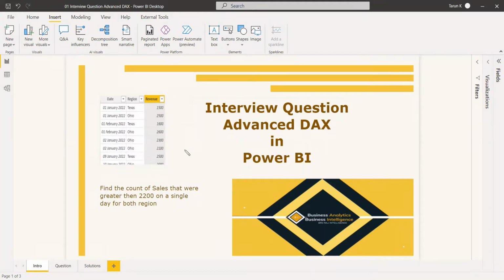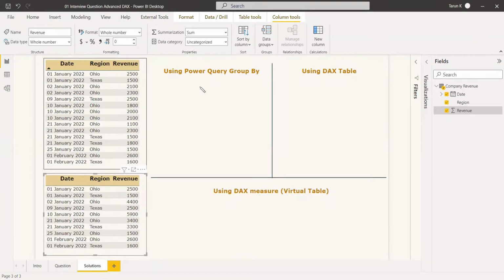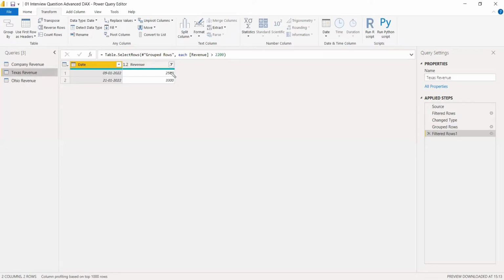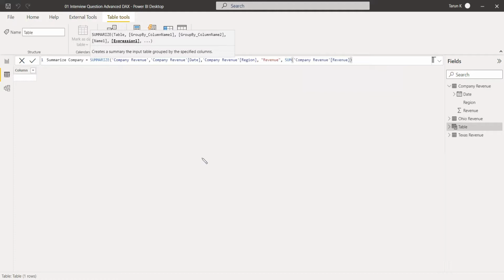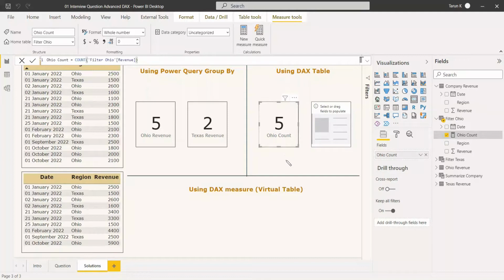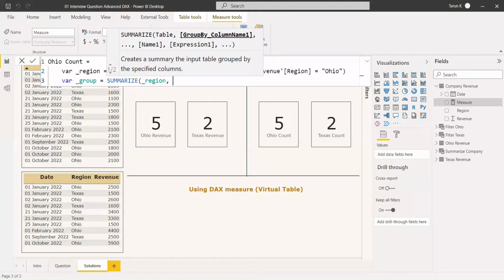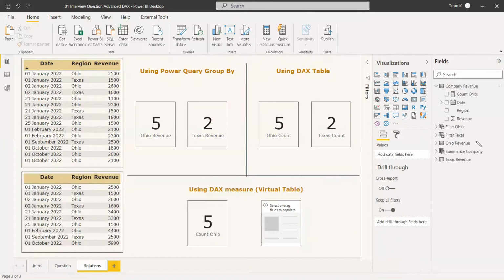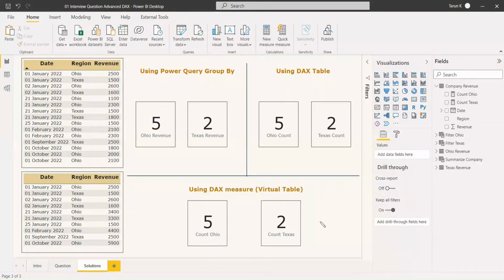Interview Questions | Advanced DAX | Power BI | Summarize | Calculated Table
Find the count of Sales that were greater then 2200 on a single day for both region

Solution for this Use case can be done in multiple ways..
-In Power Query, use group by to group the data with date and region and get the sum of revenue for each region with respective date. Use DAX Calculate and Count function to compare the Revenues and get the count
-Create a table using DAX group by or summarize functions to group date and region with sum of revenue. Use calculate and count functions to compare and get the count
-Use a direct measure to filter and create a virtual table using variables. Use count to get the count of the desired result.

Some videos you make like...